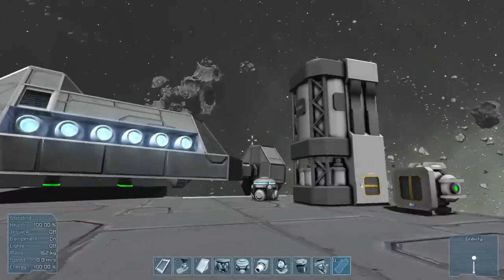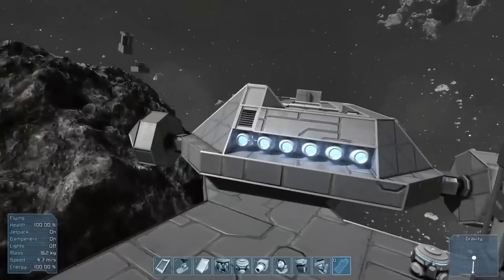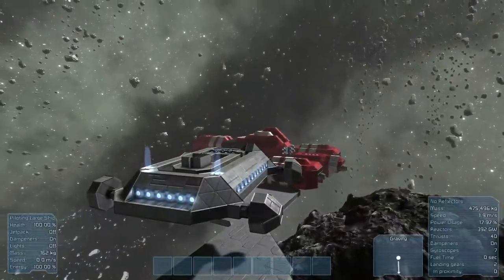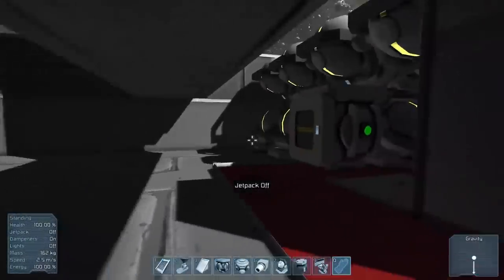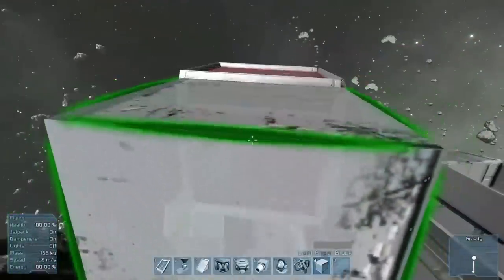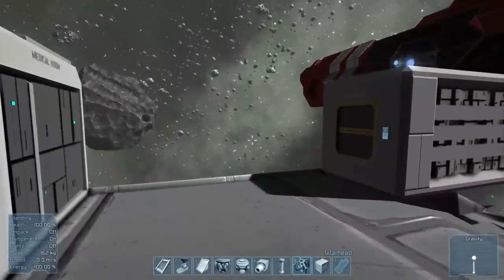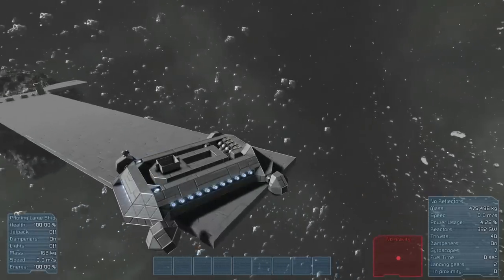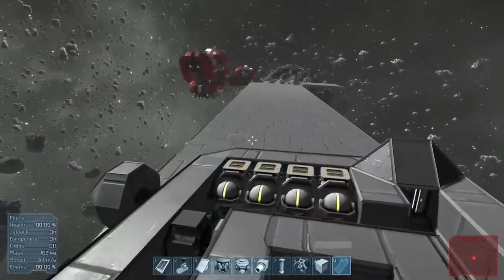Space Engineers Gameplay: The Space Catapult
Space Engineers Gameplay

In the quest for maximum destruction, Herbert the space catapult was born.